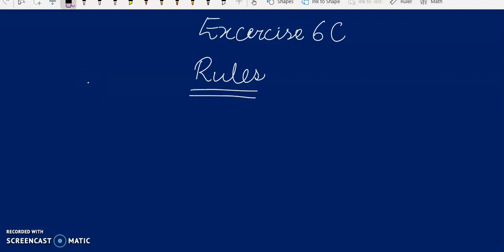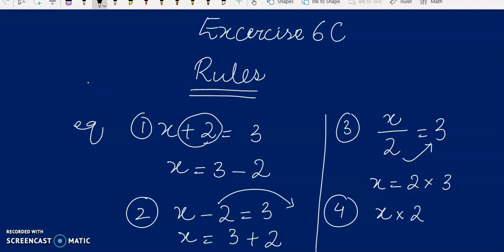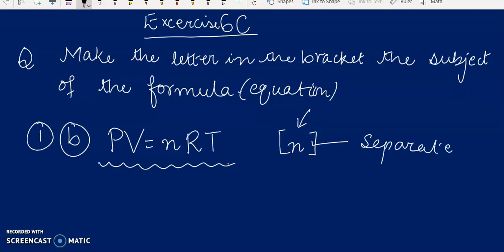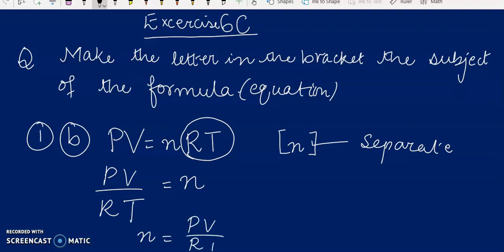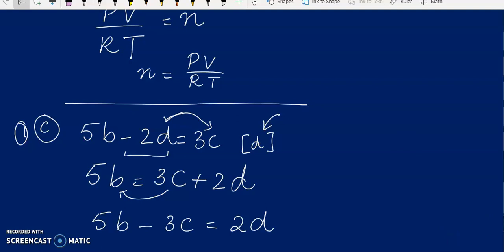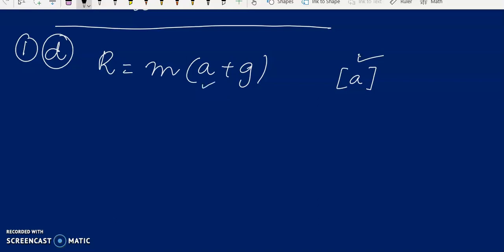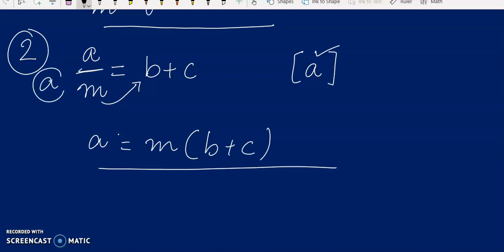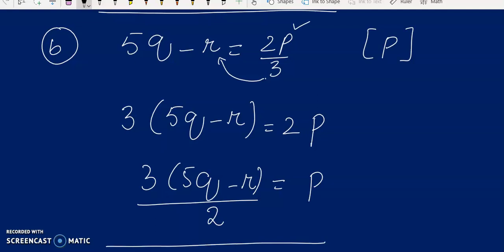Ex 6C Q1 and Q2 Making subject of the equation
In this video you will learn how to make a letter the subject of a formula or equation.
Four basic operational rules have been used to solve these questions.
This Video explains further how to deal with the LCM involving  Algebraic fractions.
If you want to master the LCM of Algebraic expressions ,then do not miss this video as well as the previous video in this series.